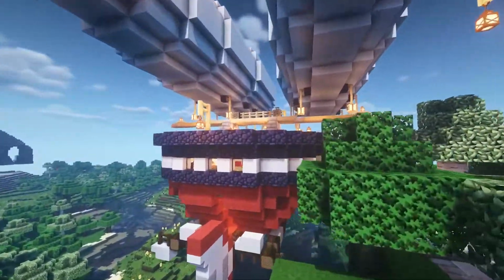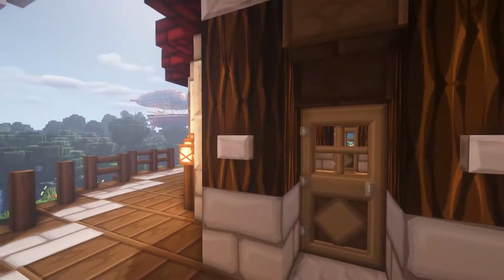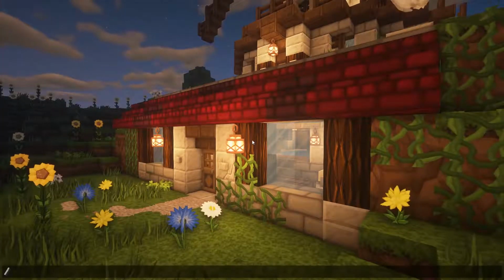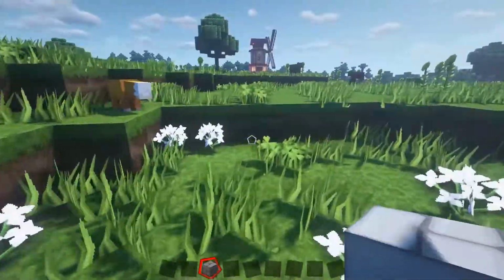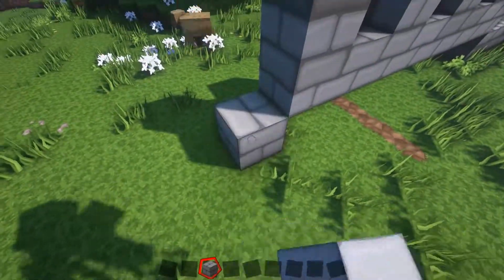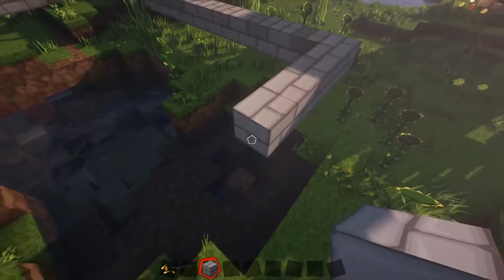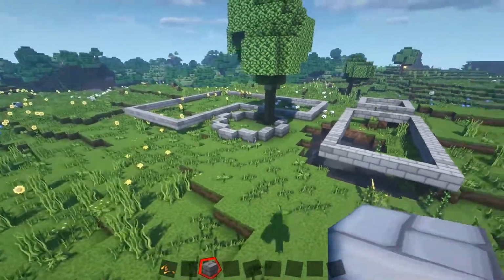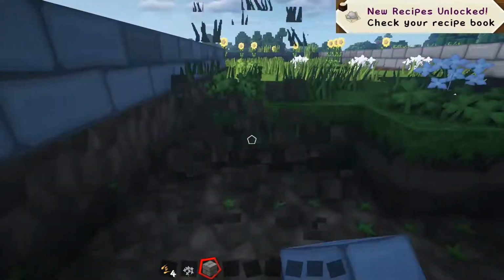Minecraft - Shadow Valley: Finished Windmill #05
◆ Join us as we play creative Minecraft, building a town in Shadow Valley. Starting with an airship, a verdant landscape and a shader pack, we build a home away from home.

◆ With:
Neil